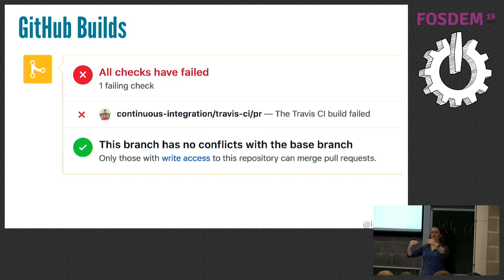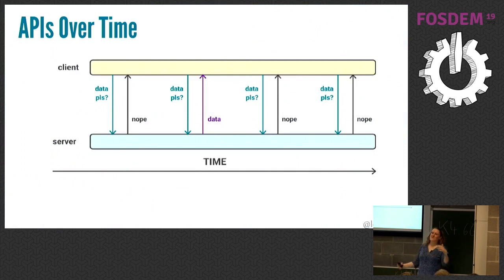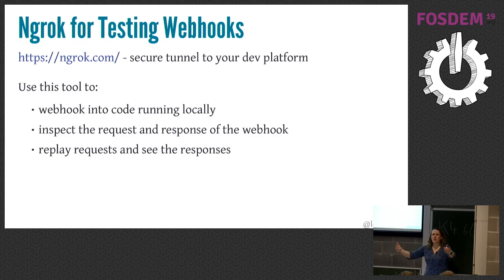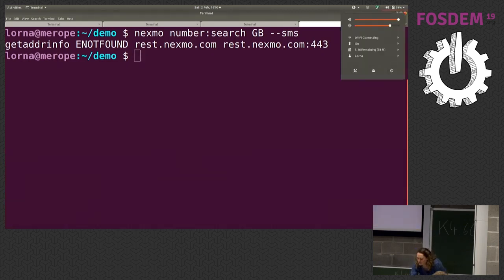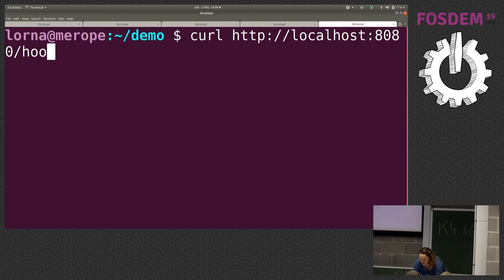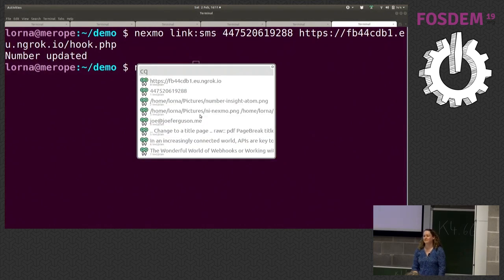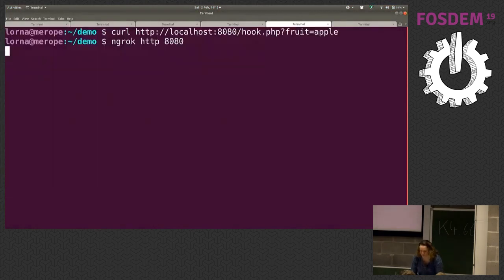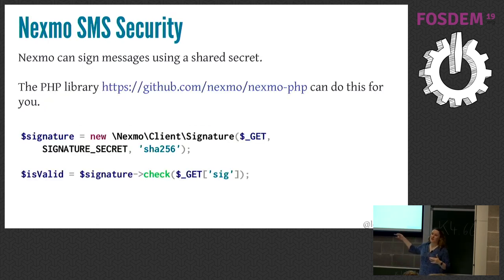Working with Webhooks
by Lorna Mitchell

Webhooks are the natural evolution of modern applications beyond using APIs to integrate between systems. This talk will showcase the webhook examples you're already familiar with, and show you how to handle these features in your own applications. In an increasingly connected world, APIs are key to great tools and effective workflows. What is better than an API? A webhook of course! Webhooks are the modern way for integrating systems and allowing them to react to one another. This session will cover what a webhook is, when you might want to use one, and some examples for handling webhooks in your own PHP projects. You'll see some examples of tools to help during the development process, and some real examples of webhooks in action.